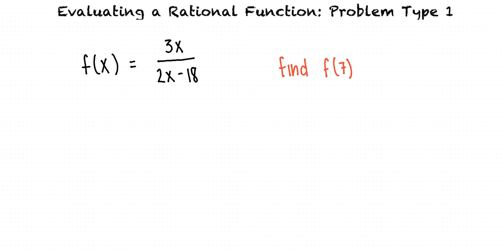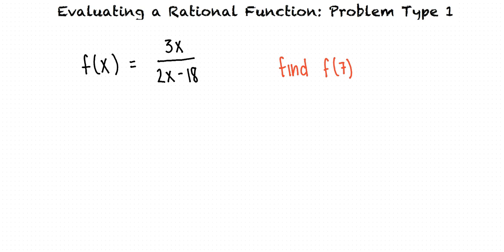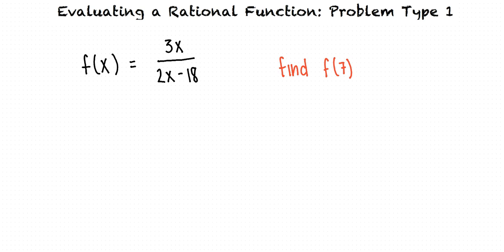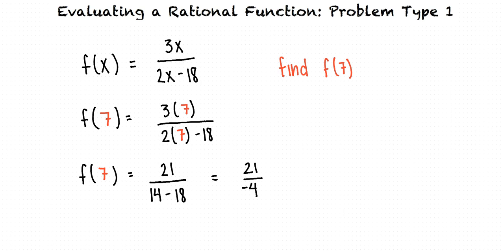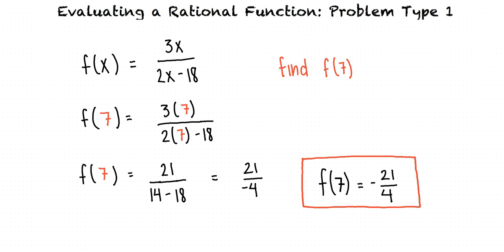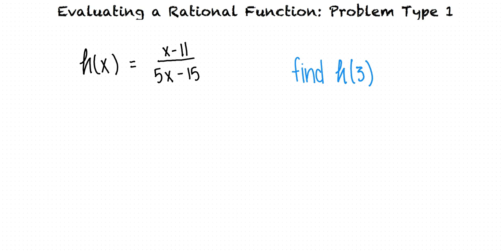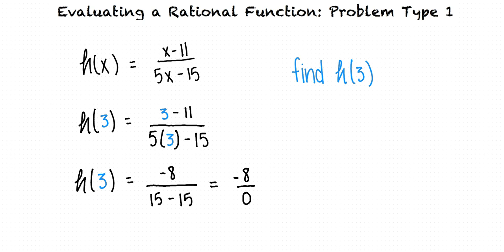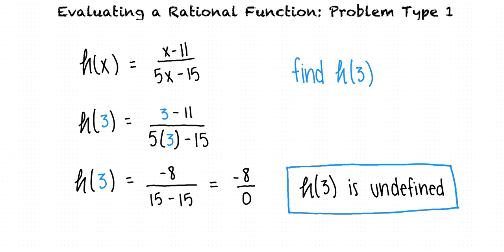Topic: Evaluating a Rational Function: Problem Type 1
This is a topic level video of Evaluating a Rational Function: Problem Type 1 for ASU.

Join us!